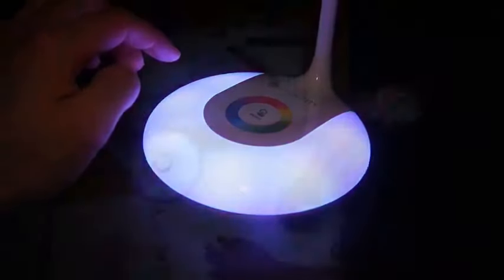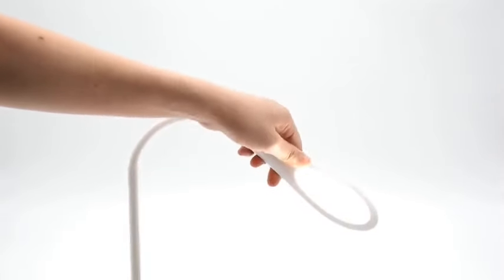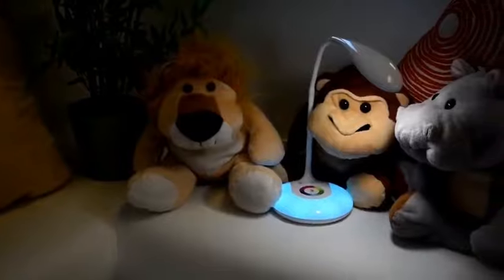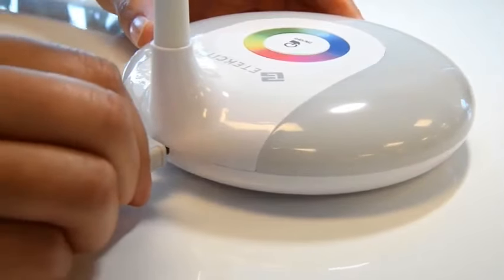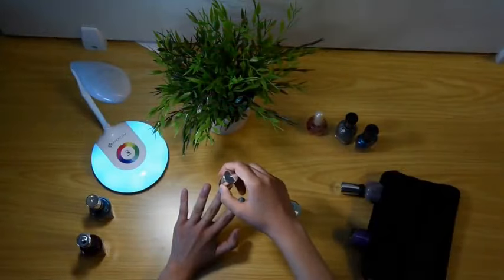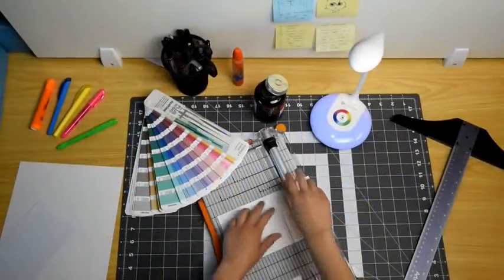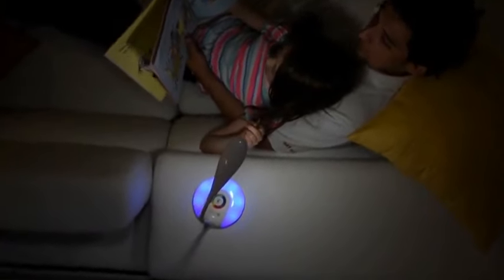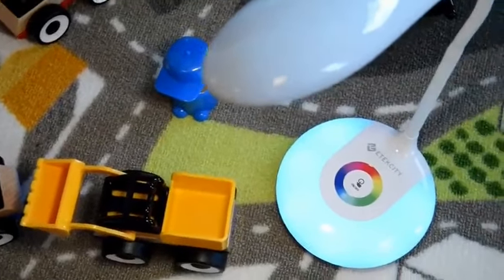best office gadget | portable office gadget | gadget on amazon | coolest gadget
officewear officelife officestyle officegadgets office daily used gadgets.